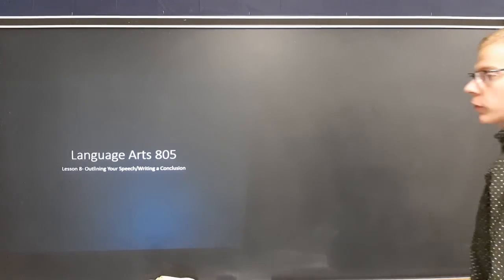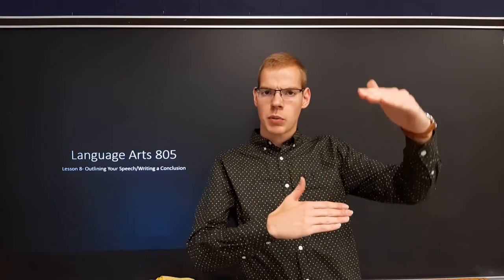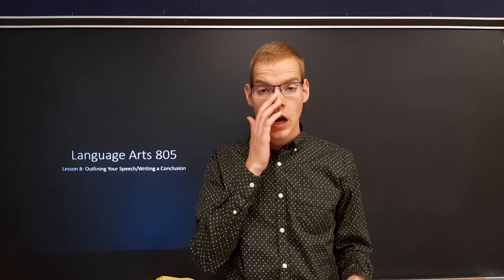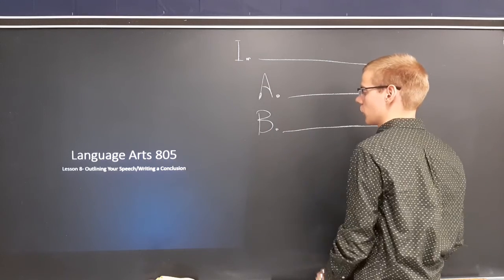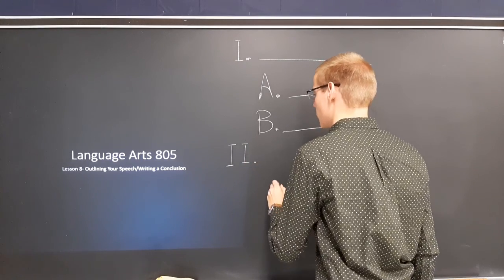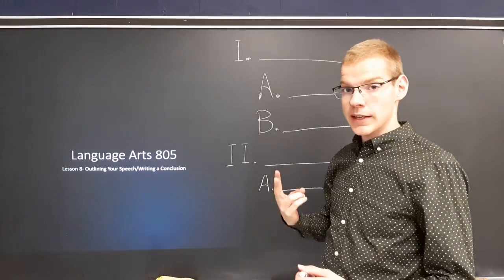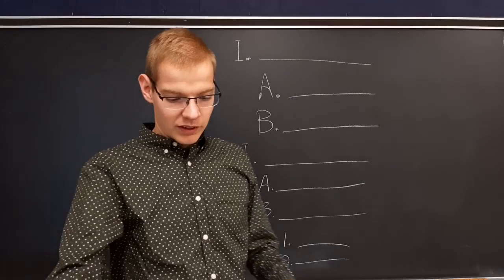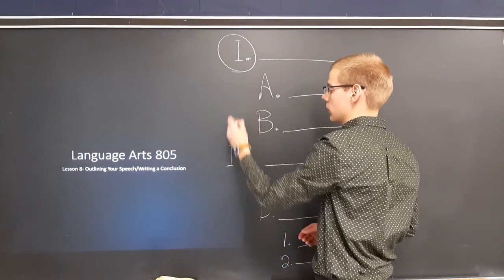Language Arts 805 Lesson 8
Outlining Speech / Writing a Conclusion